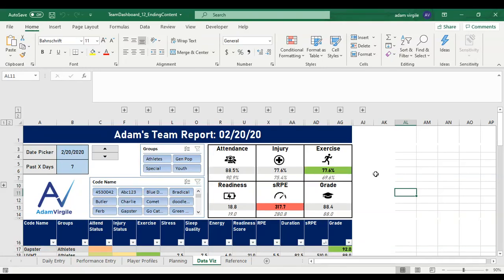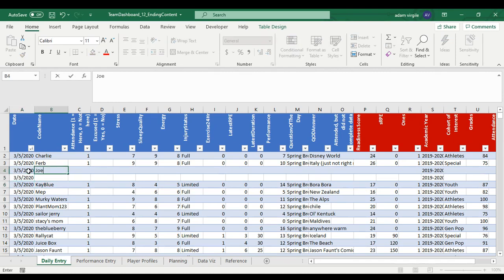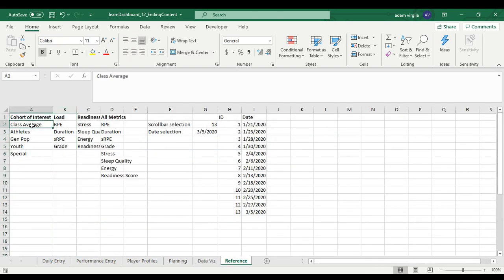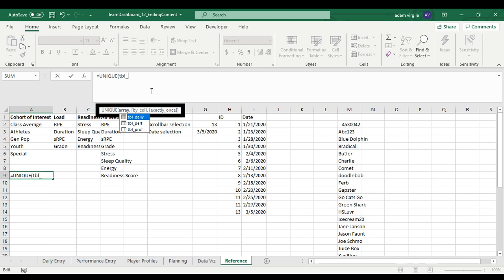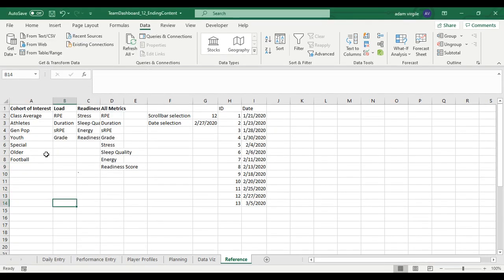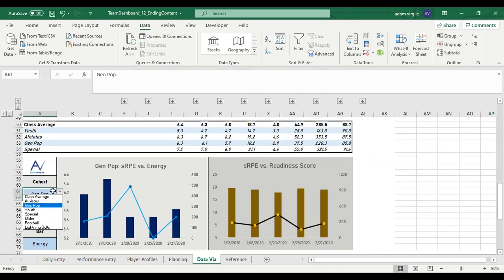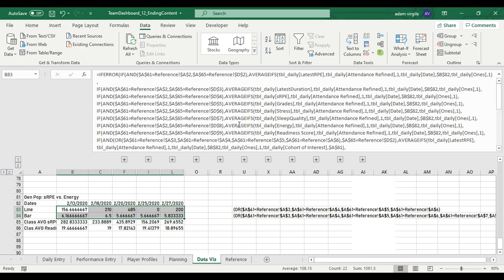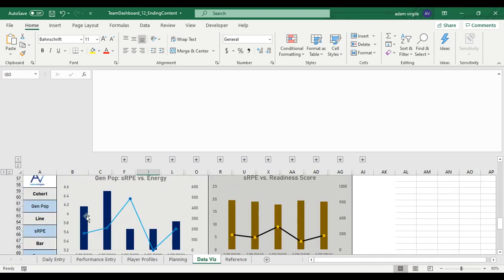The Ultimate Team Performance Dashboard #14: LEVEL UP with Dynamic Drop-down Lists & Adding Athletes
In this video, we go through how to add or remove athletes from the visualizations, create dynamic drop-down menus, and accommodate for new or different groups/categorizations of people.

To get the most out of this experience, download the provided dataset and follow the videos in order. In the end, you'll be really glad that you did!